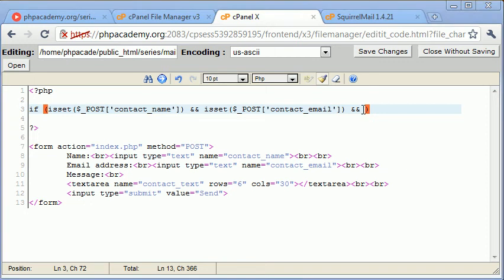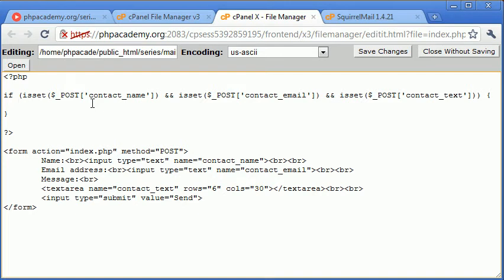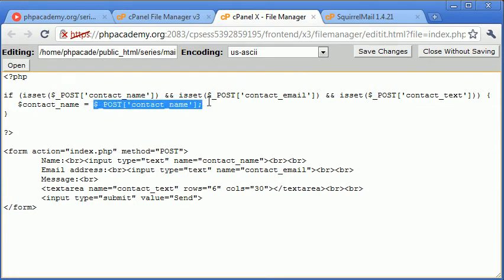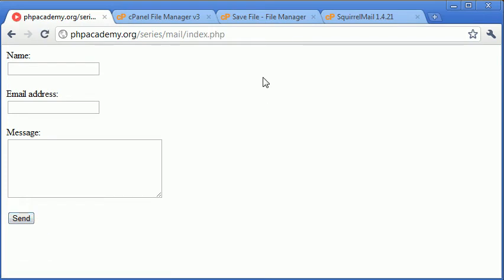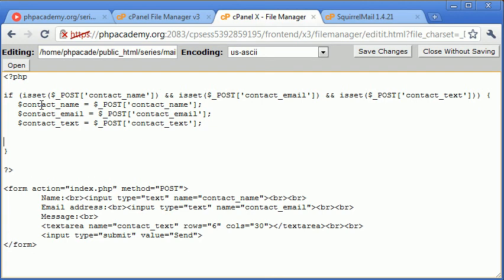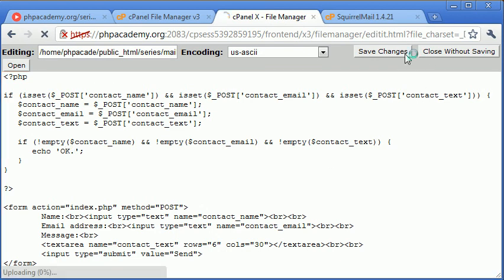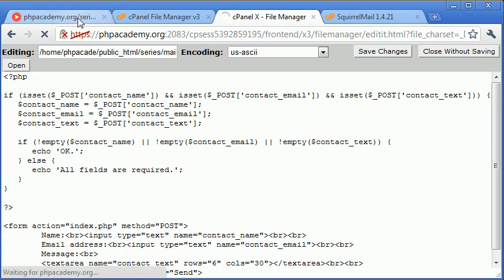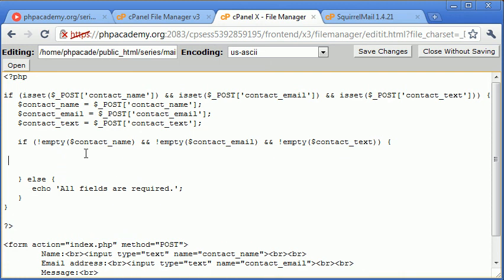Beginner PHP Tutorial - 101 - Creating a Simple Contact Form Part 2